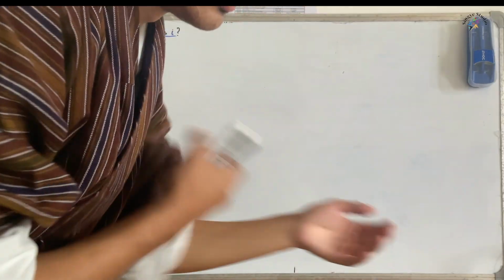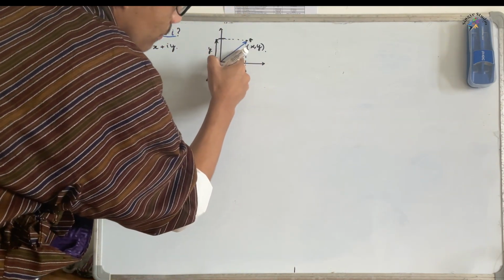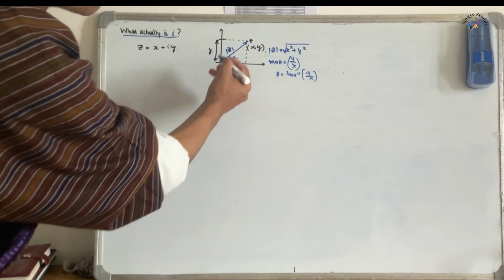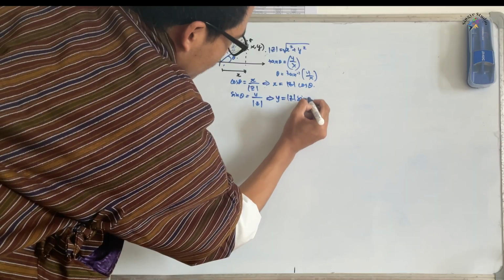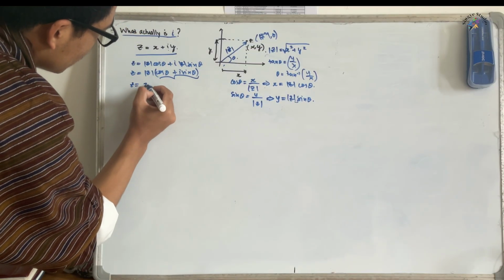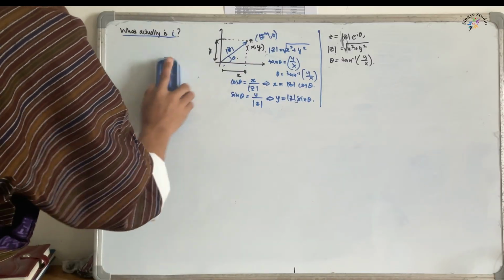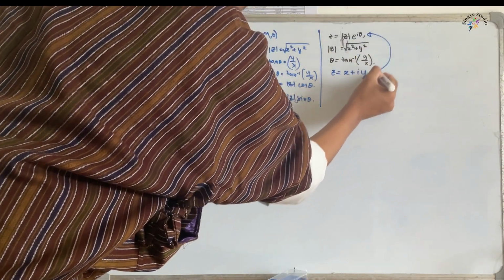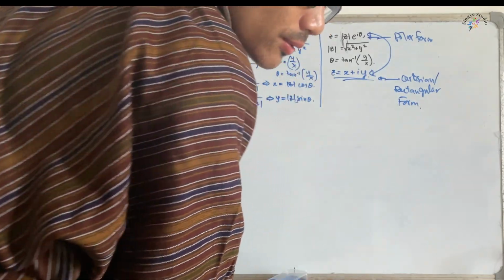Understanding i | From Engineering Point of View | Part 1 | Bhutan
In this video, I tried to explain what actually is i. The real concept is more than just imaginary. It is the rotation tool of the phasers. This is part 1 of the video.

Hope you all will enjoy. It means a lot to me.

My resources:

1. Video editing software I use: Davinci Resolve 18, VN Editor

2. Animation software I use: krita

4. Writing and editing tech I use: iPad Air(4th gen), Macbook Air M2

5. Camera I use: oppo f15, ipad air4

Timeline:
00:00 Introduction
00:40 Introduction to rectangular form of complex numbers
01:06 Proof of polar form of complex number
04:18 Introduction to powers of i